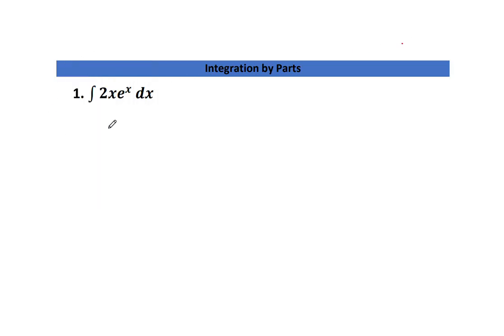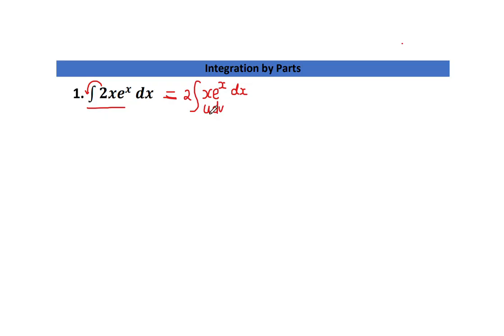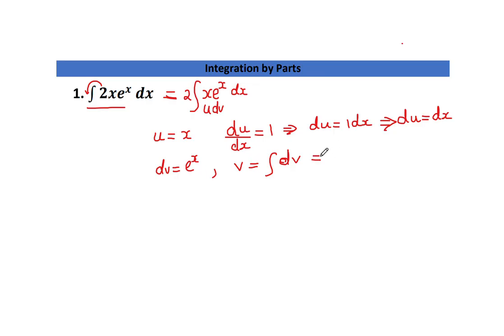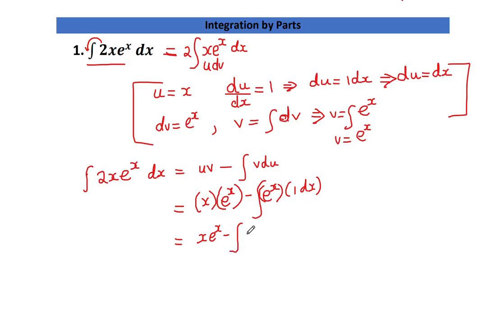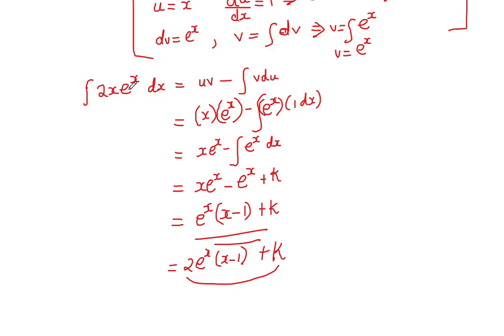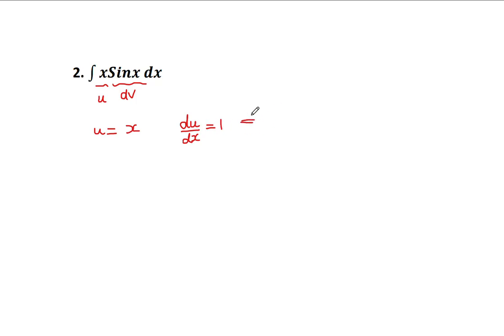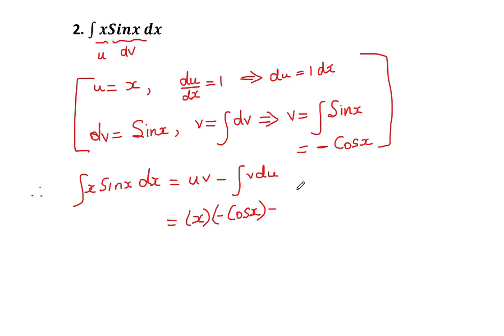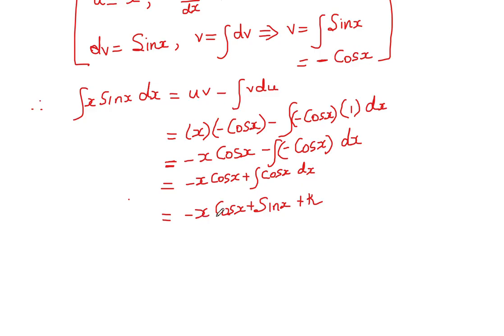Integration by Parts - Simple and Easy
This video provides a step-by-step easy to follow outline on how to solve integration problems using the method of integration by parts.